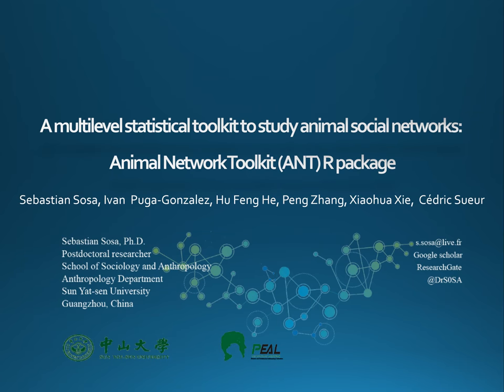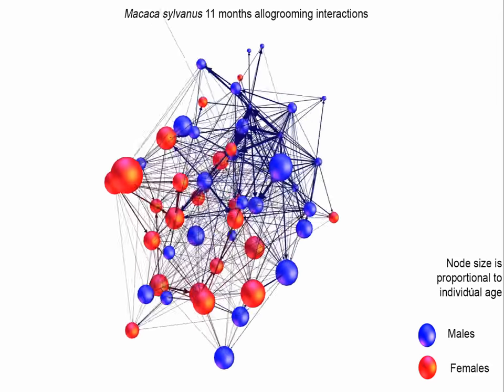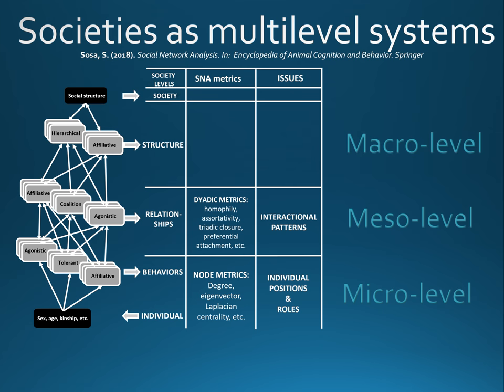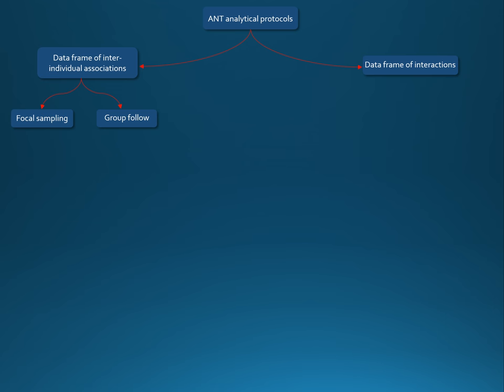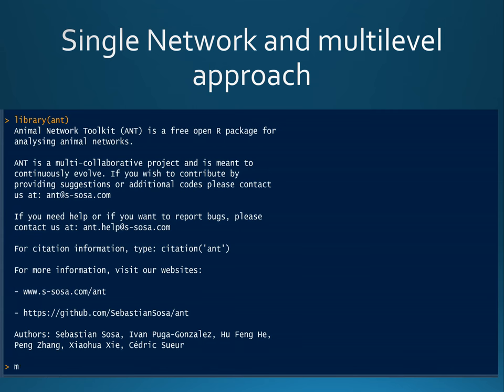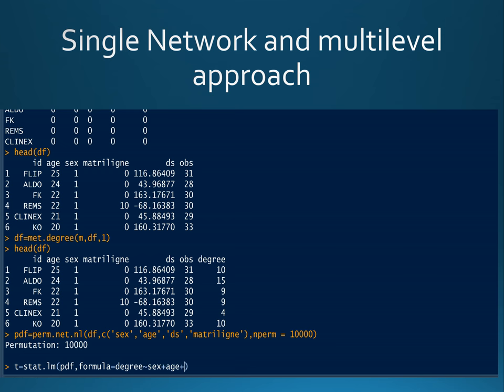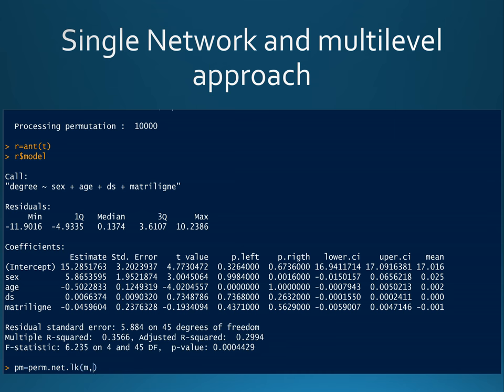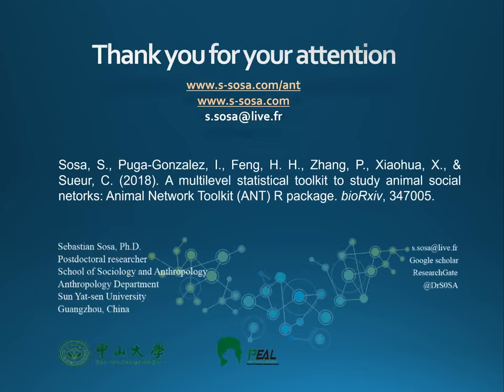Presentation of ANT at the Tokyo Congress of the Primate Society of Japan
I present here 1) what is ANT, 2) the goal, 3) where did the idea come from, 4) how it is structured and 5) an example of ANT analytical protocol.